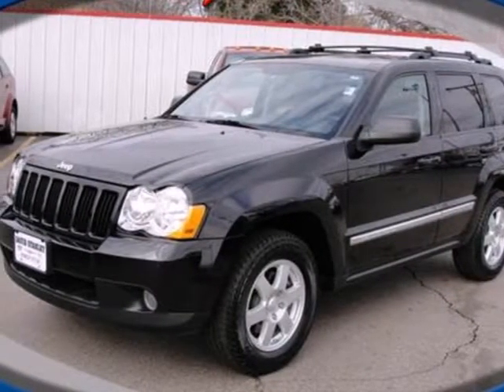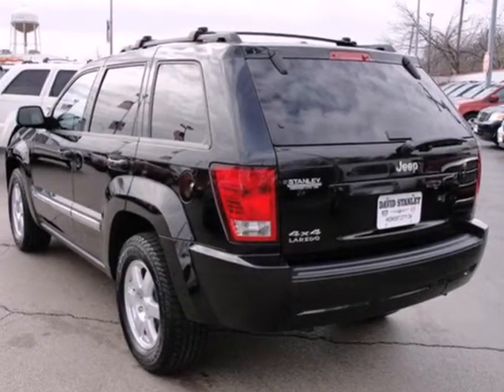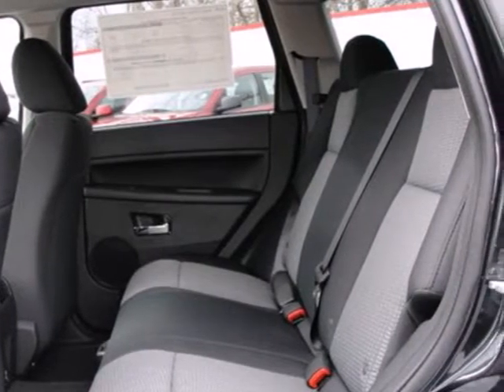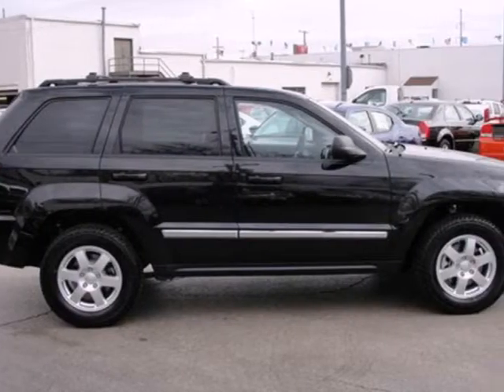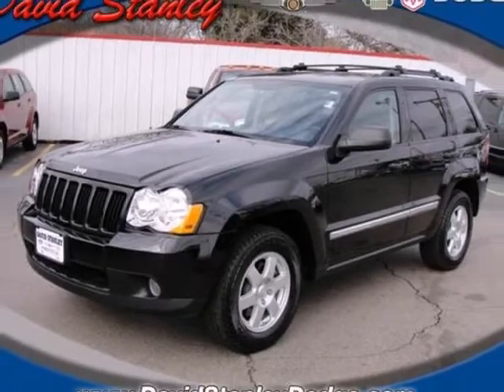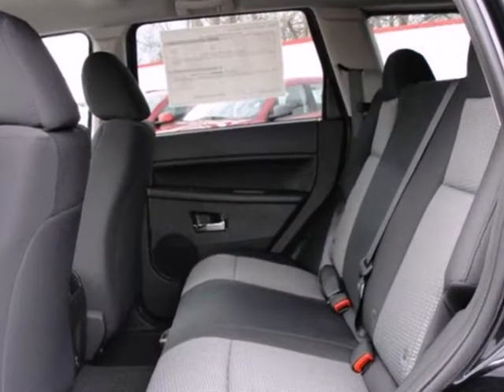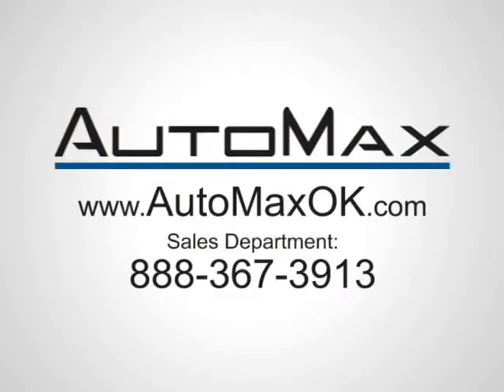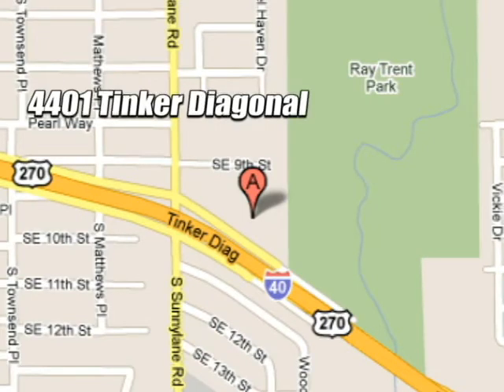2010 Jeep Grand Cherokee T4205 in Oklahoma City Edmond, OK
If you are looking for real value on a great new car, Automax Hyundai Del City invites you to come in and test drive this 2010 Jeep Grand Cherokee, stock# T4205. We are conveniently located near Oklahoma City Edmond, OK and known for our great selection, reliability and quality. Come take a look at this 2010 Jeep Grand Cherokee today.

4401 Tinker Diagonal St
Oklahoma City Edmond OK, 73115